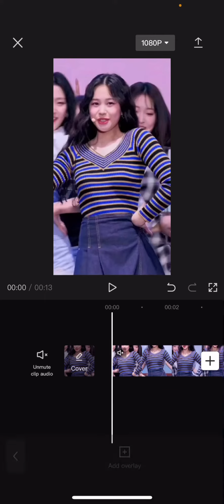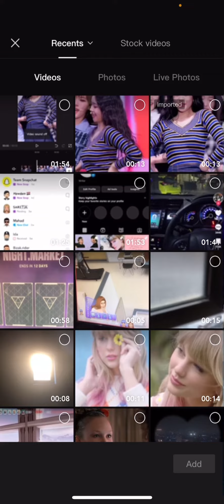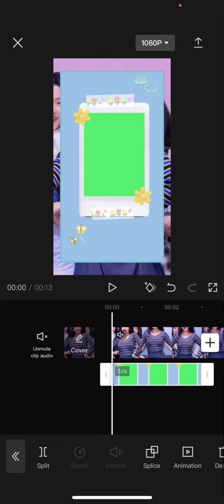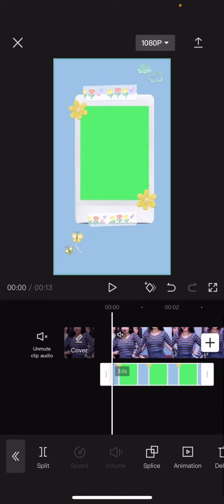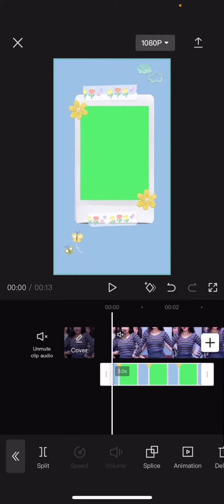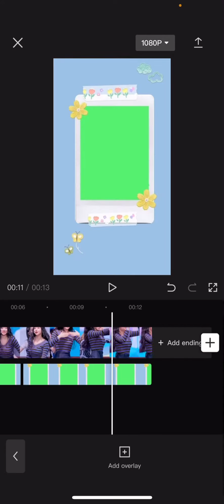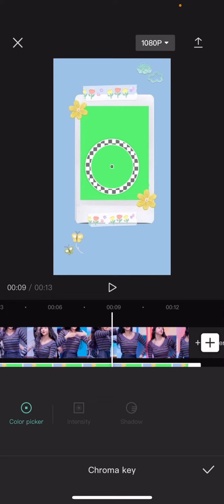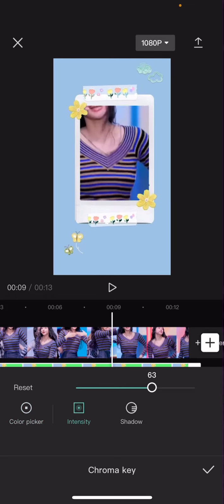How To Use Green Screen On CapCut Easily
Use green screen on CapCut by watching this video.